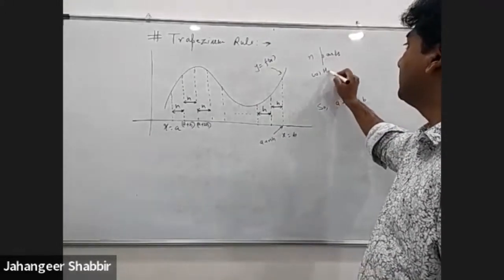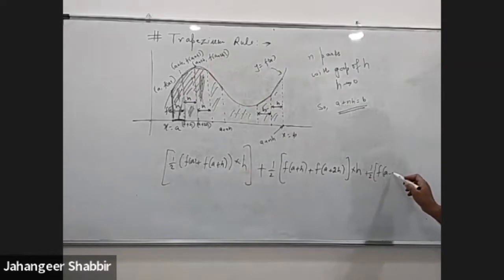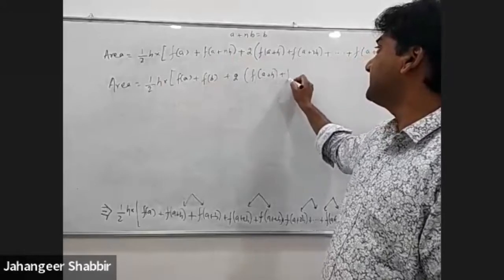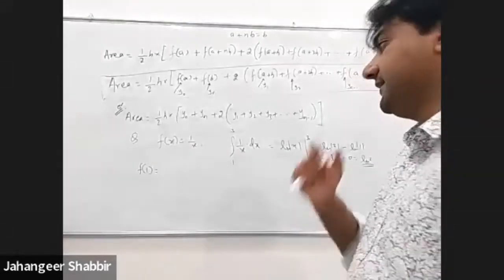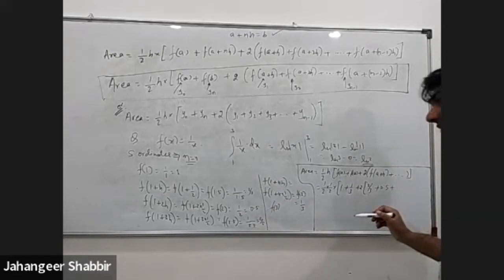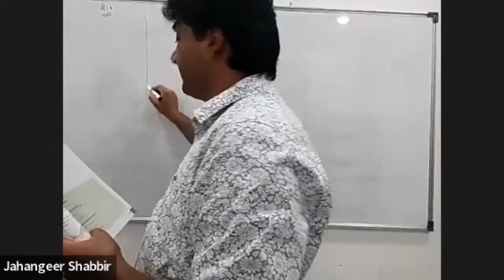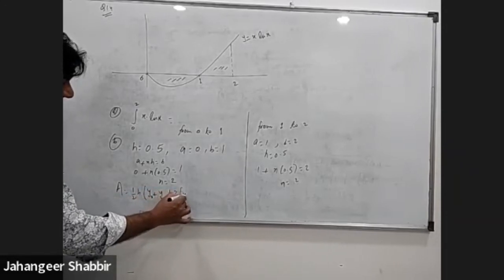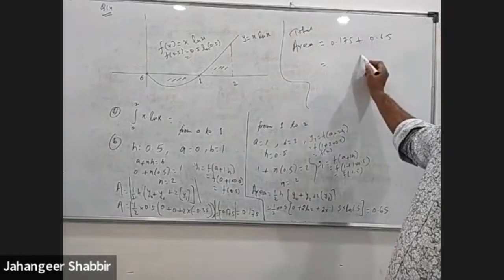Trapezium rule| Calculus |pure mathematics |Integration | Definite Integration | IGCSE| AS | A level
I  am Jahangeer Shabbir , a mathematics teacher  with 14  years of experience in  teaching mathematics for BRITISH CURRICULUM, AS & A Level , IGCSE , Calculus 1, Calculus 2 of University first year and SAT.
I started teaching when I was doing my bachelor of technology, there  itself I understood  this teaching mathematics  is my true passion and with  this profession I can give something to the world in positive ways , then I started teaching mathematics  as a full time mathematics  teacher  despite  getting jobs in corporate. I  got several awards  in teaching field  , One of them is  STAR PERFORMER OF THE YEAR  2014 and AAKASH  GURU .
At present  I am working in Qatar , where I teach  mathematics  (Pure mathematics P1/P2/P3/P4, Statistics (S1/S2) , Mechanics(M1/M2))  to IGCSE ,  AS & A Level students of BRITISH Curriculum(CAIE & Edexcel) for students of ALKHOR INTERNATIONAL SCHOOL , QATAR and Calculus 1 and Calculus 2 for the university.